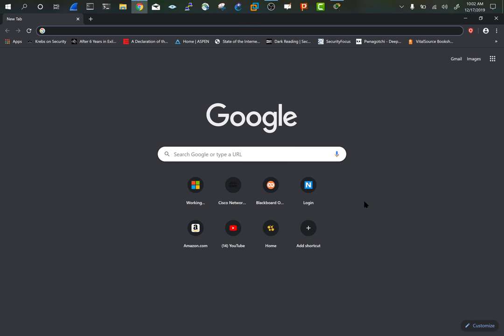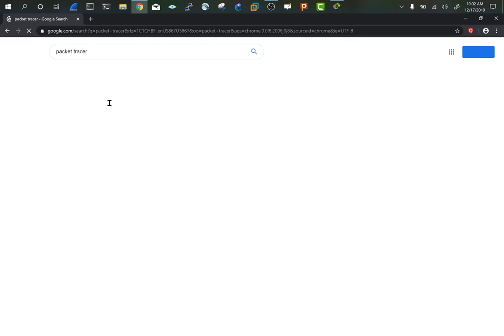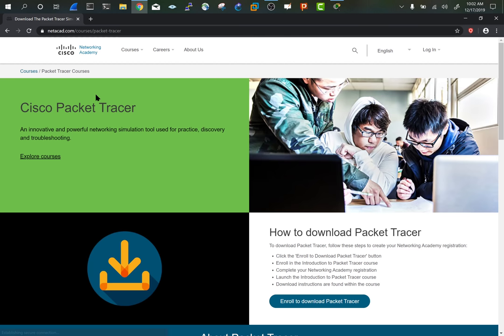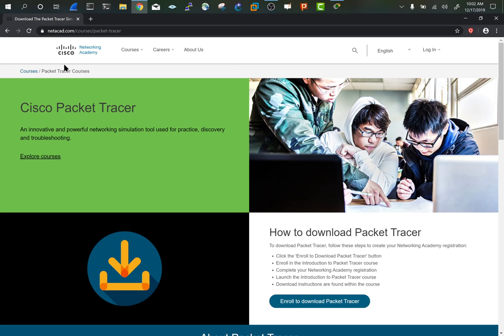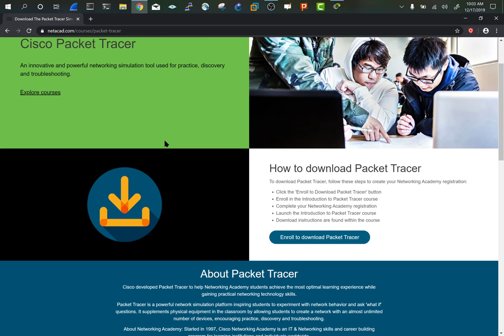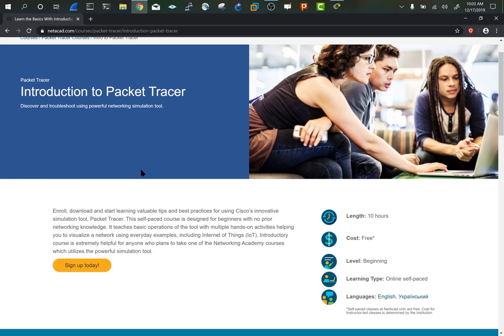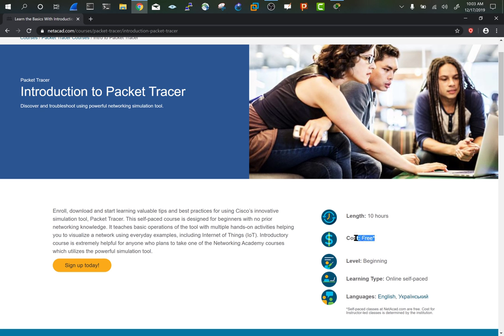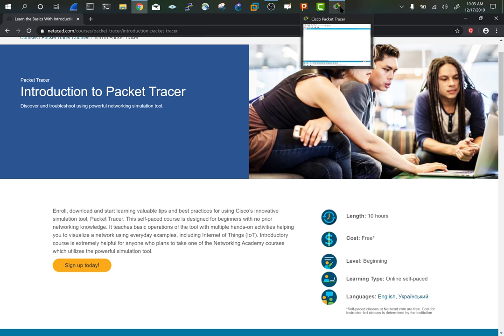Learning Networking for free w/Network Simulators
In this video you will learn how you can start learning Computer Networking for free using Cisco Packet Tracer.

Concepts:

Network Simulators